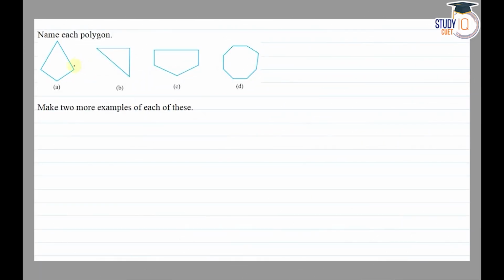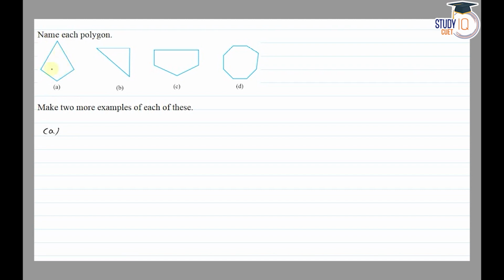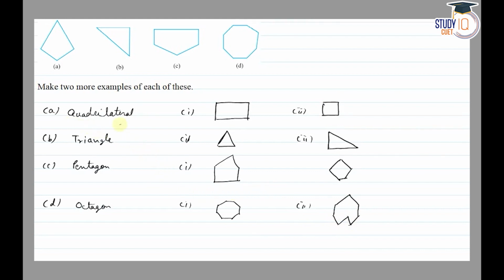NCERT Solutions Class 6 Maths Chapter 5 Exercise 5.8 Question No.2 | Understanding Elementary Shapes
*Question* -
Name each polygon.

In this video, unravel the intricacies of Class 6 Maths with detailed solutions for NCERT Exercise 5.8 Question No.2, focusing on Understanding Elementary Shapes. Follow our step-by-step guide, designed for students seeking clarity in geometric concepts. This tutorial is an essential resource for mastering elementary geometry, offering a focused approach to problem-solving. Join us for a guided exploration of NCERT Class 6 Maths.